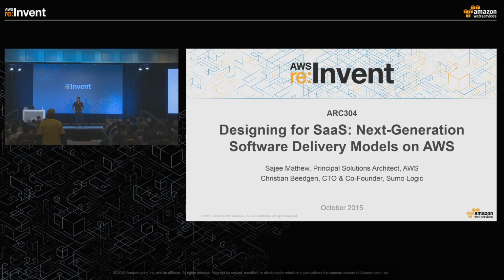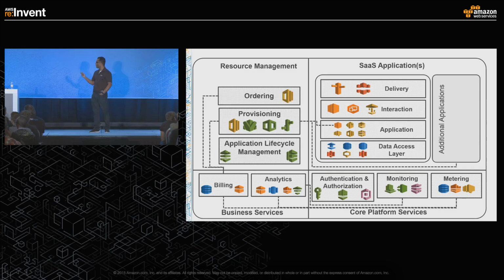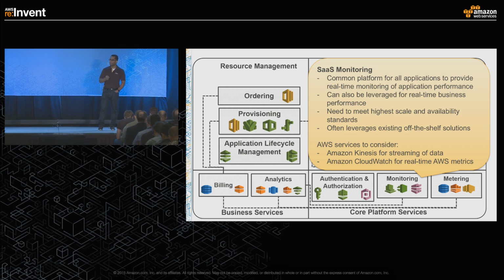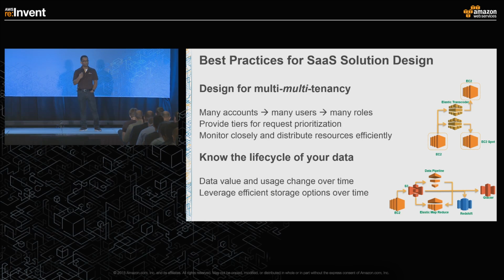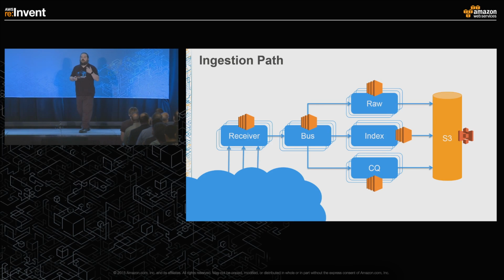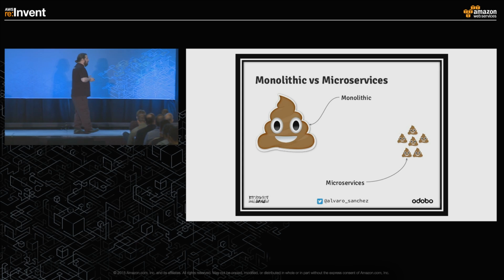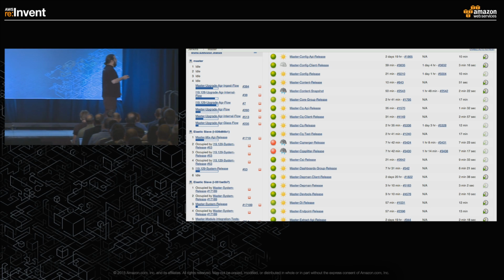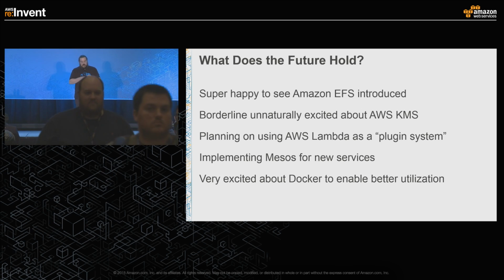AWS re:Invent 2015 | (ARC304) Designing for SaaS: Software Delivery Models on AWS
SaaS architectures can be deployed onto AWS in a number of ways, and each optimizes for different factors from security to cost optimization. Come learn more about common deployment models used on AWS for SaaS architectures and how each of those models are tuned for customer specific needs. We will also review options and tradeoffs for common SaaS architectures, including cost optimization, resource optimization, performance optimization, and security and data isolation.